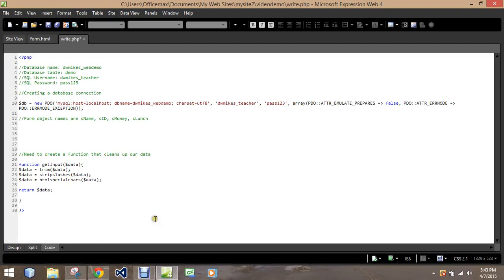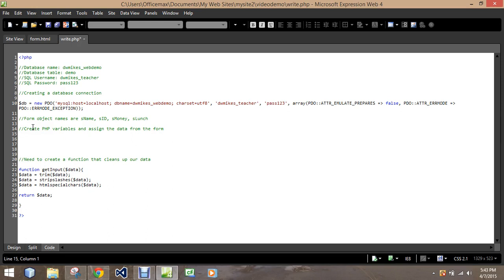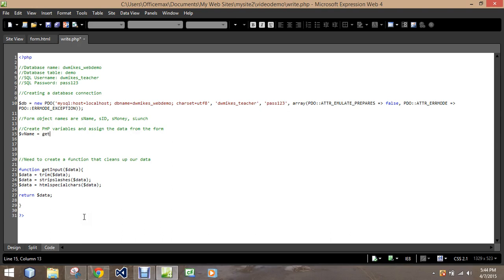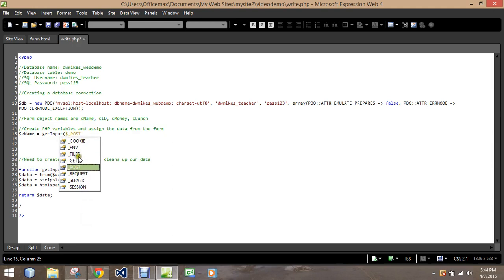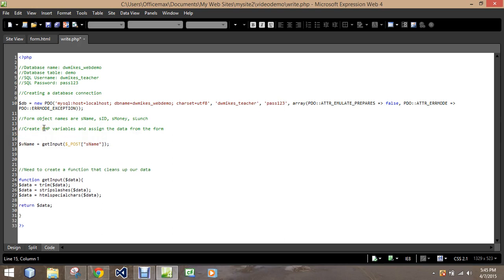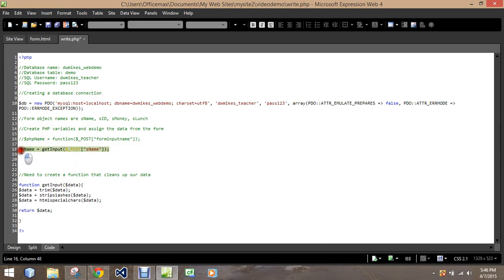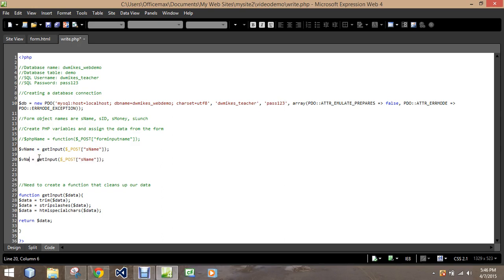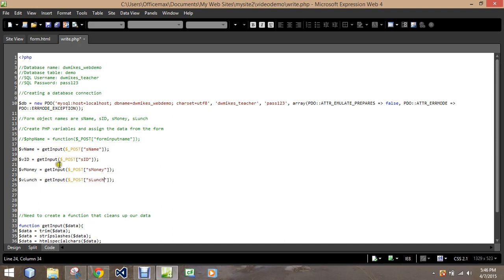PHP Pull Information from Form